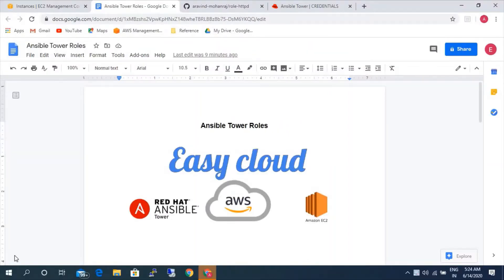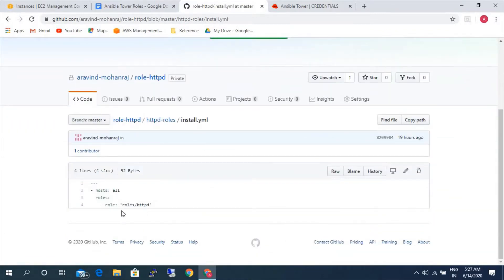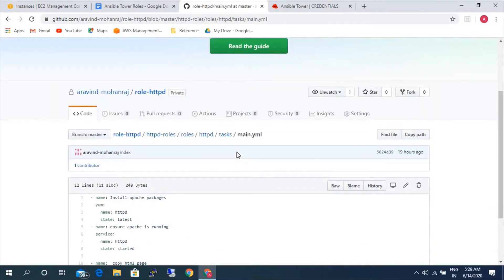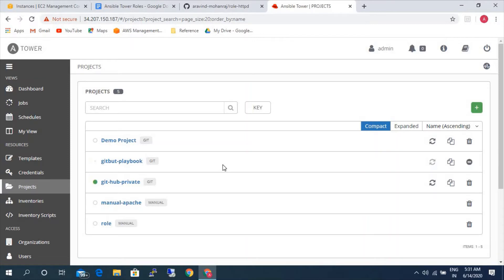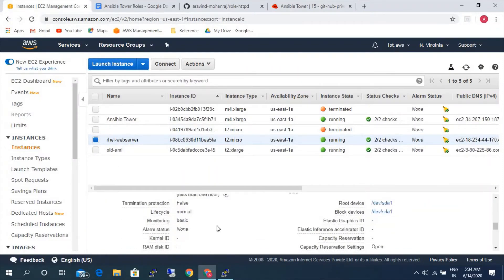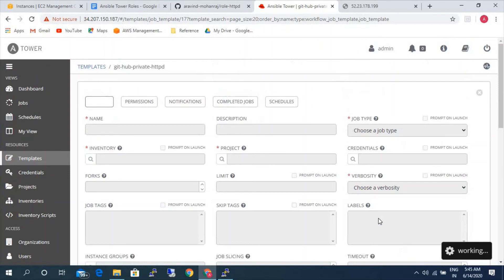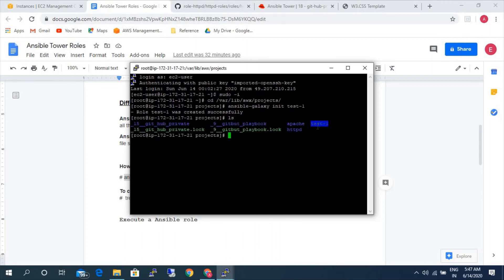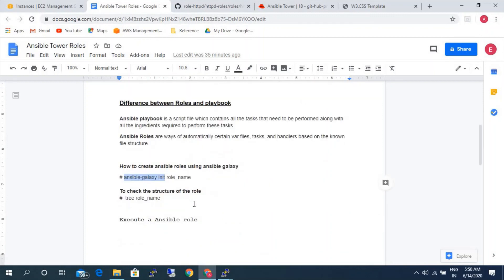Execute Ansible Roles via Ansible Tower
Difference between Roles and playbook
How to create ansible roles using ansible galaxy
Execute a Ansible role